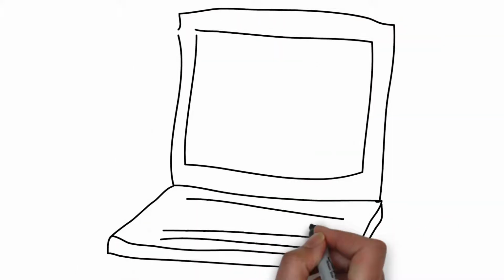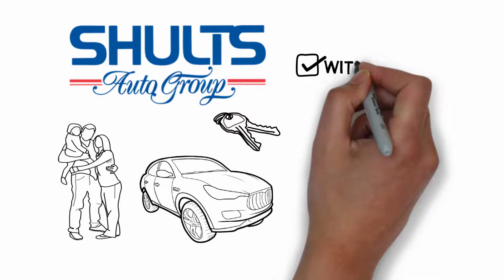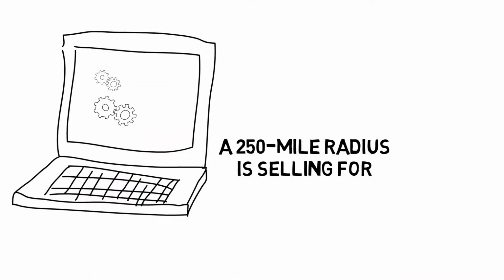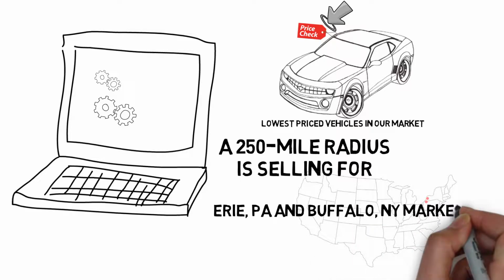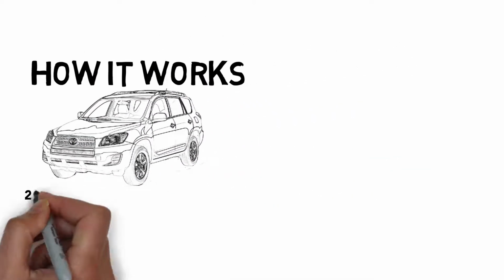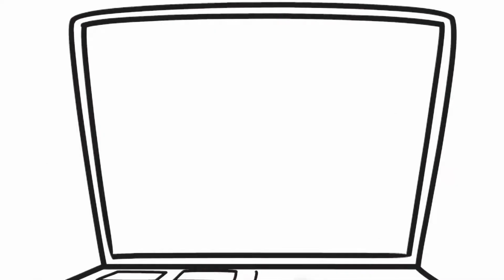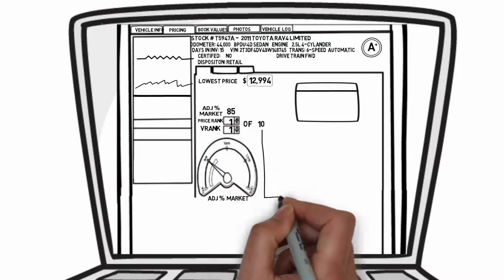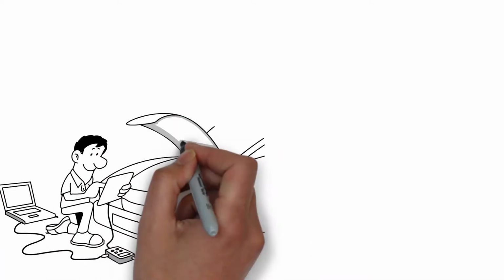Shults- Whiteboard Animations-Taverna Productions.mov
Freelance Cameraman Buffalo
Event Filming Buffalo
Event videographer Buffalo
Freelance videographer Buffalo
Aerial photography
Aerial videos
Freelance drone operator
Drone photographer
Drone videos
Drone Footage
Ariel Drone Footage
Cameraman
Production
Professional Camera Crew
Professional Videographer
Digital Editing
Video Editing
Video Production
Videographer
Green Screen
Storytelling
Visuals
Pre-Production
Post-Production
Filming
Buffalo Videographer
Buffalo Event Videographer
WNY Videographer
WNY Event Videographer
WNY Cameraman
Buffalo Cameraman
Camera Crew
Professional Videographer
Film Crew
Broadcast Commercials
TV Advertising
TV Commercials
Testimonials
Training Videos
Internet Videos
Tradeshow Videos
Web Videos
Film Production
Audio Recording
Film Special Events
Promotional Product Videos
Seminar Videos
Film Transfers
Conference Videos
Recording
Television Programming
Fundraising
Scriptwriting
Sporting Events
Sports Reels
Event Coverage
Award Ceremonies
Whiteboard Animation
Commercial
Commercials
Corporate Videos
Voiceover Recording
Corporate Image Video
Brand Recognition Videos
Educational Videos
Infomercials
Product Demo Videos
Compliance Videos
Teleprompter
Teleprompter rental
Dance Recital videos
Sporting event videos
Green screen videos
Wedding videos
Special event videos
Industrial videos
Manufacturer videos
Corporate videos
Event Videos
How to Videos
Instructional Videos
Webinars
Sounder Mixer
Boom Mic Operator
After Effects Expert
After Effects Freelancer
Adobe Premier Expert
Adobe Premier Freelancer
Professional Camera Operator
Music Videos
4K videos
High Deff Videos
Quality Video Footage
Video Footage
Product Videos
YouTube Videos
Workout Videos
Lobby Videos
Car Commercials
Dealer Ads
Dealer Commercials
Resume Videos
Real Estate Videos
Tour Videos
Tourist Videos
Tourism Video
Manufacturing Videos
Cooking Videos
Invention Videos
Band Videos
Live Event Videos
Streaming Videos
GO Pro Videos
Copter Camera
Fashion Videos
Video Blogging
Green Screen Talent
On Camera Talent